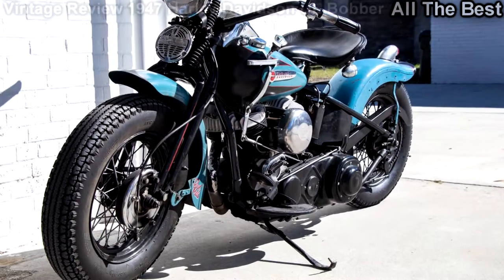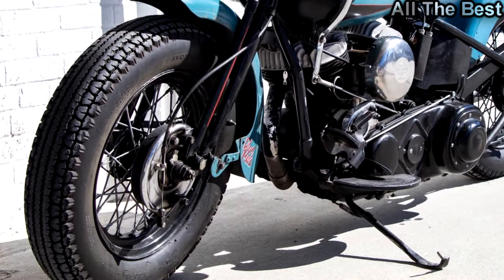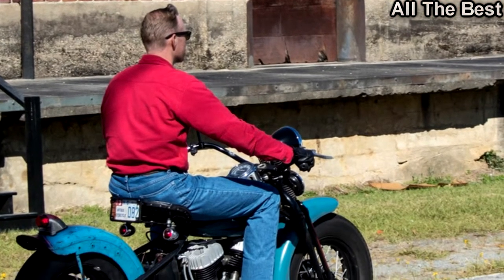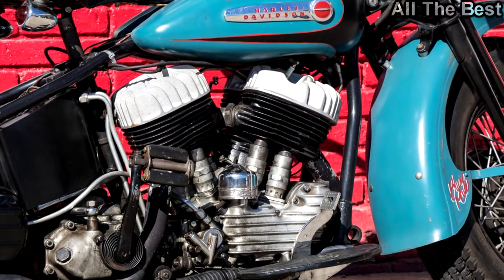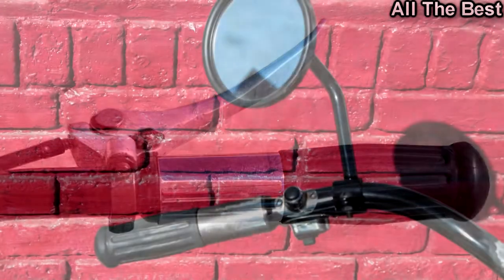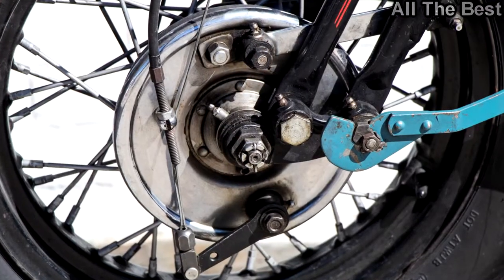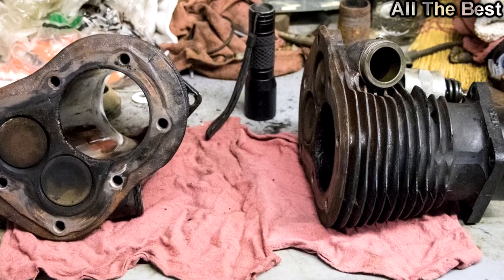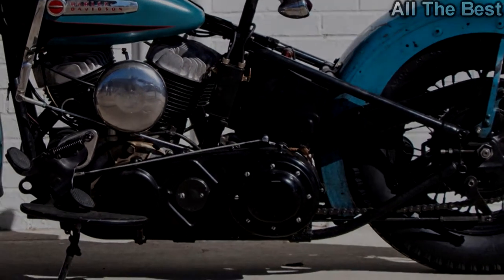Vintage Review 1947 Harley Davidson UL Bobber (1080q)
Vintage Review 1947 Harley Davidson UL Bobber

Specifications
Engine
Type 45-degree V2, four-stroke
Bore/stroke  3-5/16 x 4-9/32 inches
Cubic capacity 1212.72 ccm (74.00 cubic inches)
Compression ratio 5.5:1
Valves per cylinder 2
Valve control sidevalve, using tappets
Carburetion system Linkert M51 mechanical butterfly carburetor
Engine lubrication Dry sump
Power Transmission
Clutch Dry multi plate
Number of gears 4
Electrical System
Alternator 6V generator
Ignition Battery ignition
Starter Kickstart only
Spark plugs Champion D16
Suspension
Type of frame Tubular cradle
Front suspension Leading link spring forks
Rear suspension Rigid
Tires front 5.00 x 16
Tires rear 5.00 x 16
Brakes front Cable operated expanding drum
Brakes rear Rod operated expanding drum
Dimensions and Weights
Wheel base 59.5 inches
Tank capacity 4 gallons
Unladen weight, full tank 560 lbs